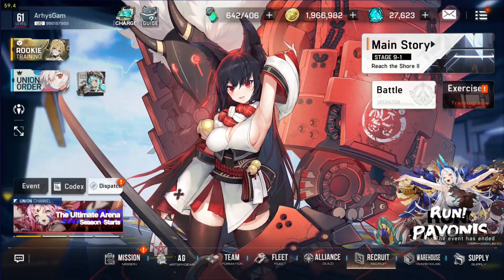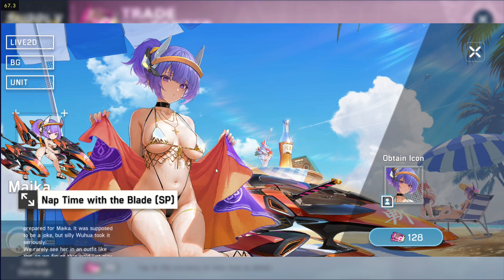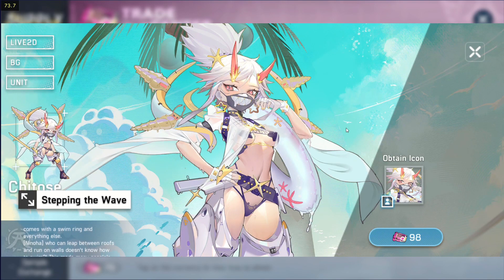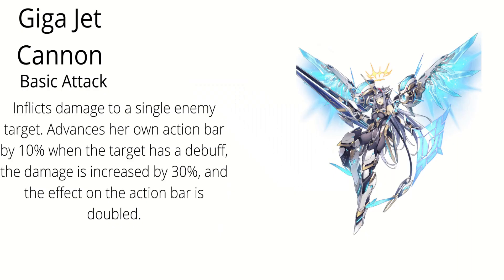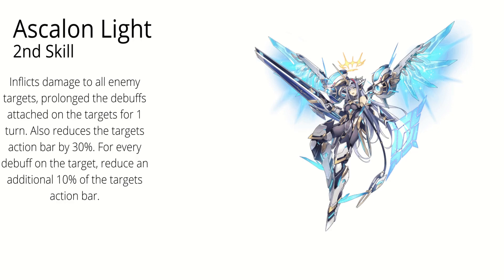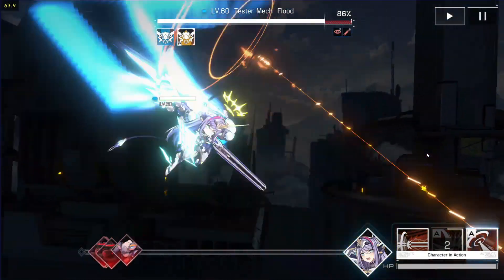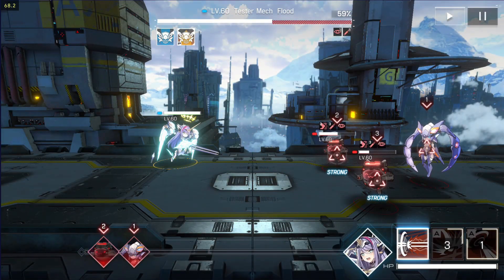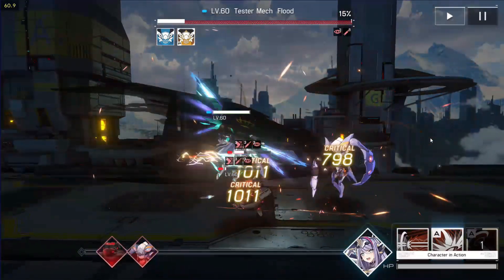Artery Gear Updates and Lobelia Banner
We have new updates on Artery Gear: Fusion. Lobelia Banner, Knudd banner, new campaign chapter, additional unique equipment and lots of new skins/outfits. Watch to find out more.